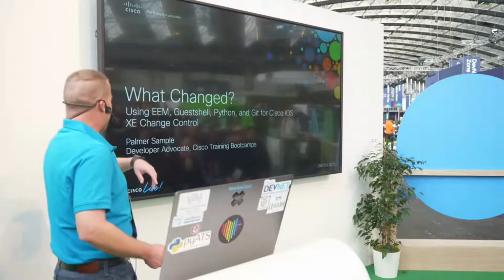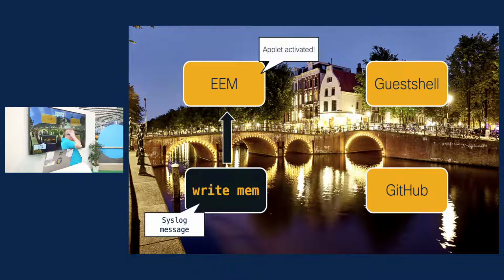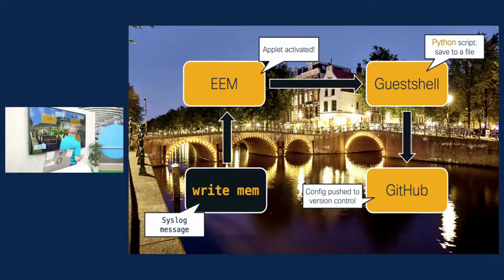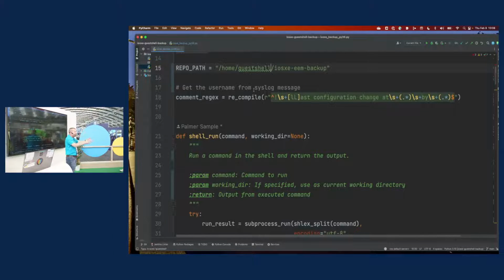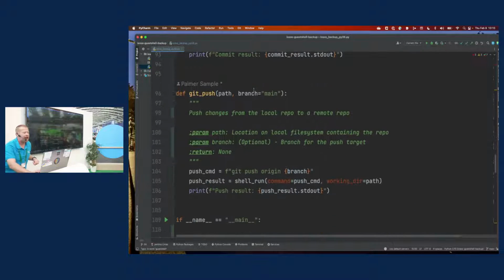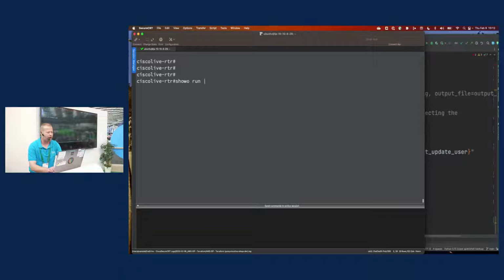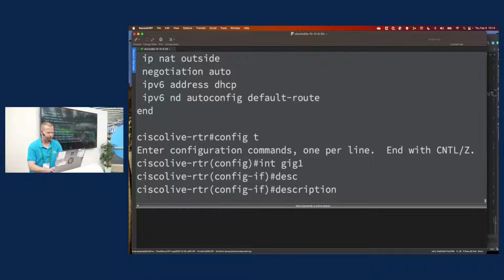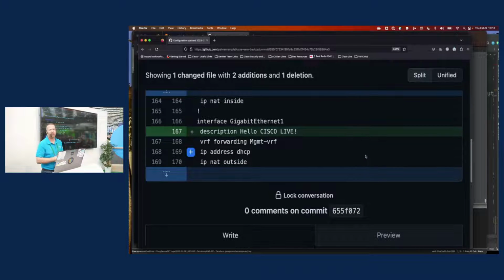What Changed? Using EEM, Guestshell, Python, and Git for Cisco IOS XE Change Control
Palmer Sample, Developer Advocate, Cisco Systems, Inc. - Distinguished Speaker

In this session, participants will learn how to automatically archive network device configuration to a remote Git repository when a change is made. Maintain control of your change process and learn how version control can help locate unexpected changes! Topics covered are relevant to anyone working toward the ENCOR or DEVCOR certification or anyone wishing to learn how on-box automation can reduce their workload.